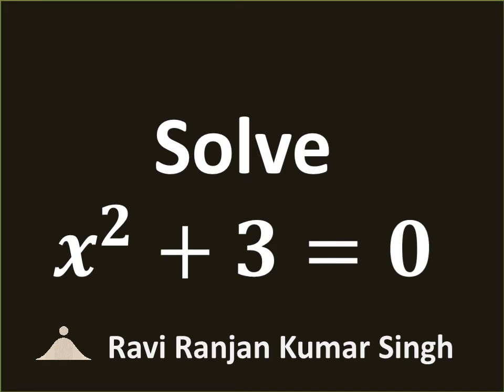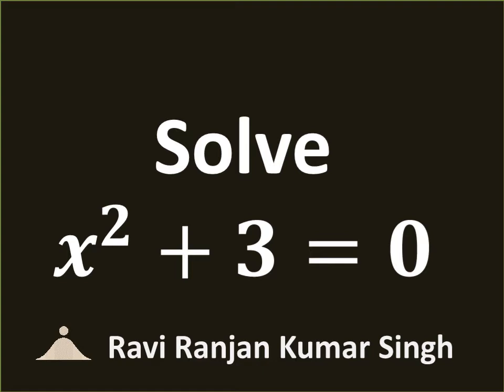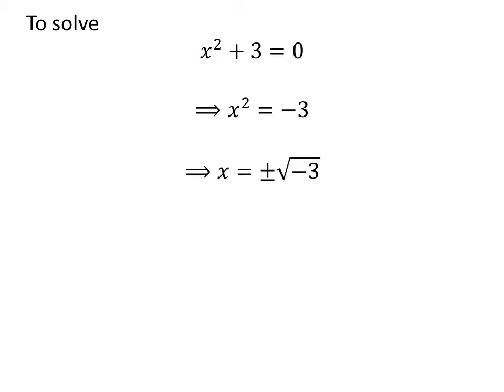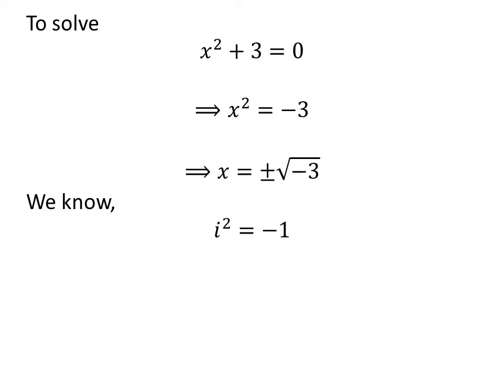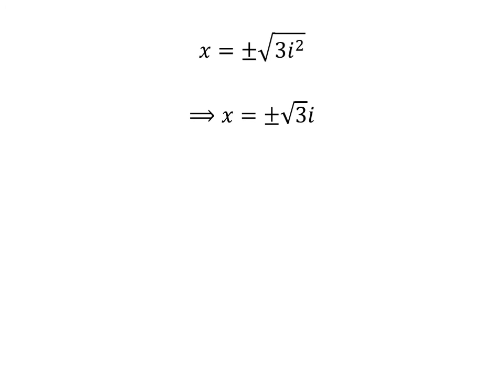Solve x^2 + 3 = 0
In this video, we will learn to solve the quadratic equation x^2 + 3 = 0.

Other topics of this video are:
Find the solutions of x^2 + 3 = 0
How to solve quadratic equation x^2 + 3 = 0?